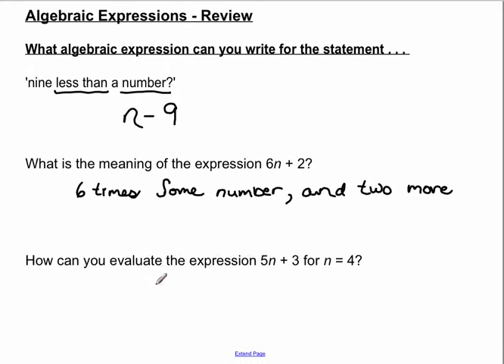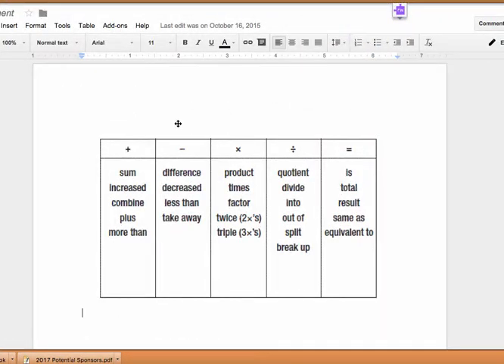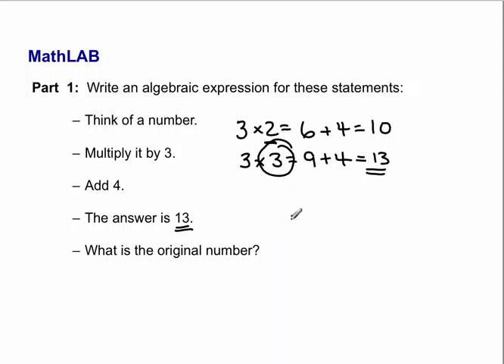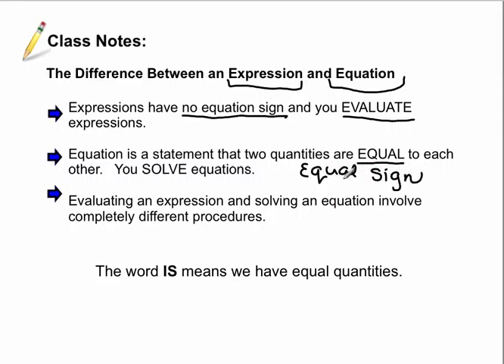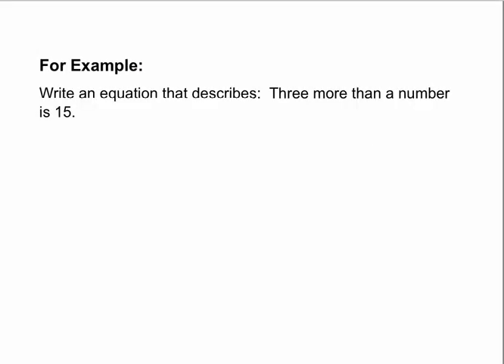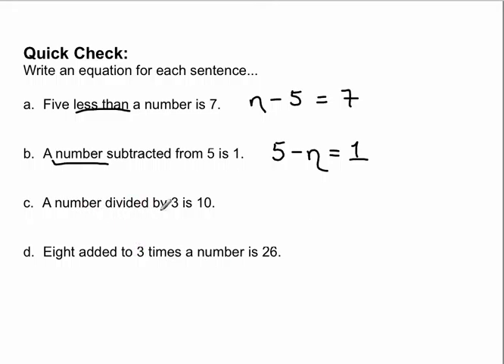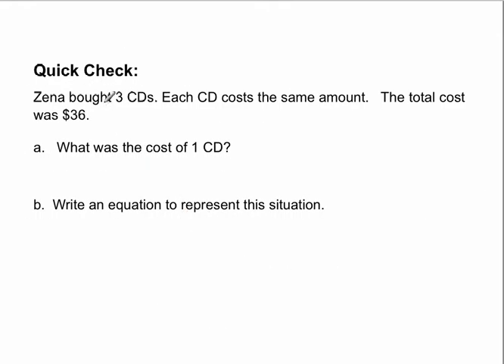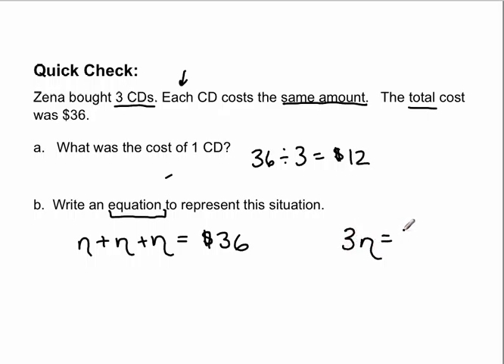Math 7: Unit 1: Lesson 7